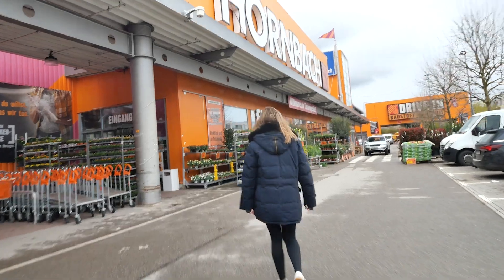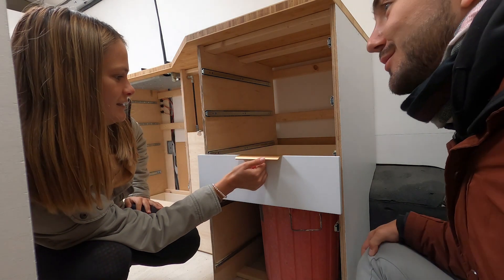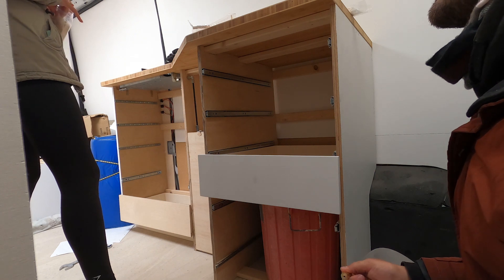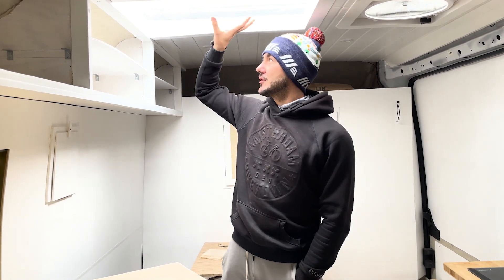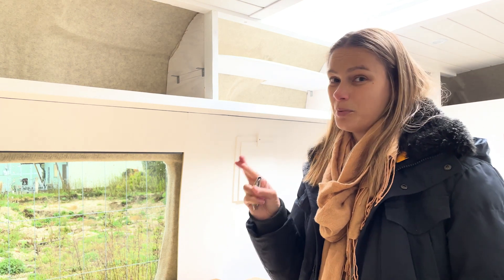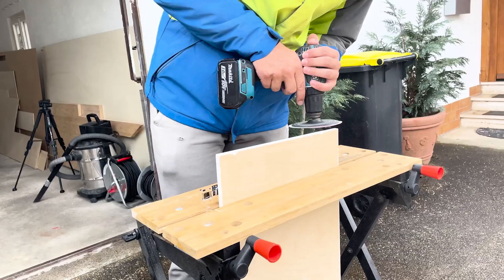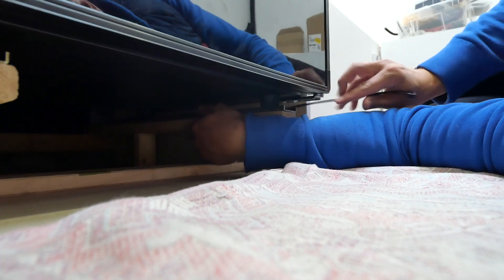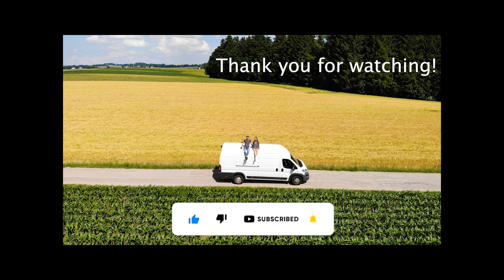BACK TO CHAOTIC VANBUILDING // WE NEED HELP DECIDING !!!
//  All Products we used: (OneDrive link)

// Artlist + 2 free months !!

Another week of the reality of converting a van. The second week trying to get back into our van build which is unsurprisingly quite chaotic but all things considered we still managed to get a lot done! Since its still quite cold in Germany we can not yet get to fixing our broken skylight. So onto to other projects we go. Starting with a big decision, what handles to buy for all of our drawers.Lether, gold, Rosegold, aluminum? What style of handles ? or maybe knobs ? But since we can't just work on one project at a time we also need to decide on a design for our upper cabbinet fronts. Of course two is not enough so we also install our fridge while we are at it.
Pure chaos ensues as we are trying to get a lot of projects und one roof.

//Chapters:

00:00 Introduction
00:14 Shopping Spree
02:18 Drawer handles
06:57 Upper Cabinet Fronts
11:09 Fridge Instalation
13:27 Outro